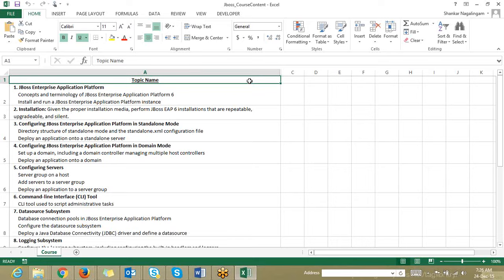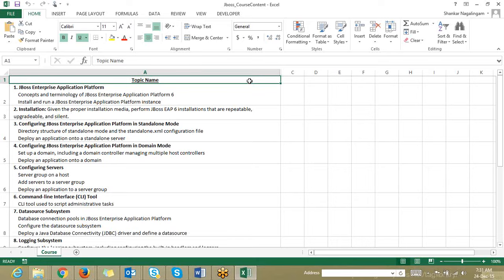JBoss Online Training in India | Jboss Administration Training Demo Free Tutorial @ Svrtechnologies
JBoss Online Training in India | Jboss Administration Training Demo Free Tutorial
Red Hat Jboss Middleware is a portfolio of enterprise class application and Integration middle ware software products delivered by Red Hat. These software products are used by end users to create application,Integrate applications, data, and devices, and automate business processes.
Red Hat Jboss middleware uses an open source development model.
*JBoss Enterprise Application Platform
*Installation
*Configuring JBoss Enterprise Application Platform in Standalone Mode
*Configuring JBoss Enterprise Application Platform in Domain Mode
*Configuring servers
*Command line interface(CLI) Tool
*Datasource Subsystem
*Logging Subsystem
*Messaging Subsystem
*Security Subsystem
*JVM configuration
*Web Subsystem
*Clustering
Features of SVR technologies
• Live Instructor LED classes are available right from your desktop.
• Unlimited access to all recorded sessions, Available after every class.
• Walk into next interview with confident, That SVR gave you with class sessions.
• Help with resume preparation by our experts.
• Syllabus built based on professional standards and employer insights.
• Instructor is certified Experts in their corresponding field.
• SVR bring years of industry experience into the training classes.